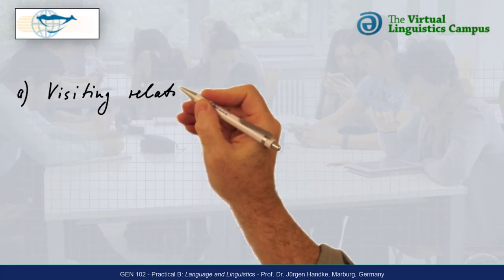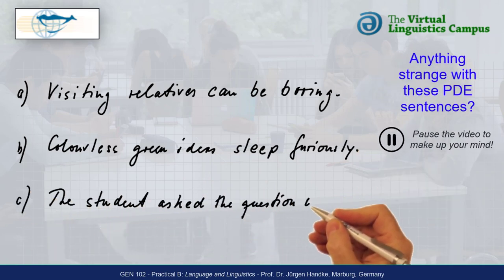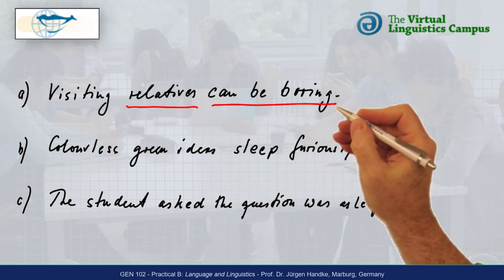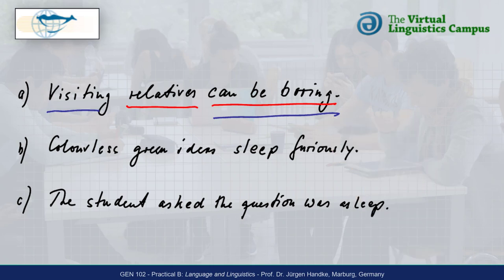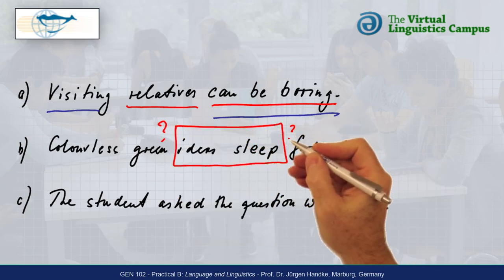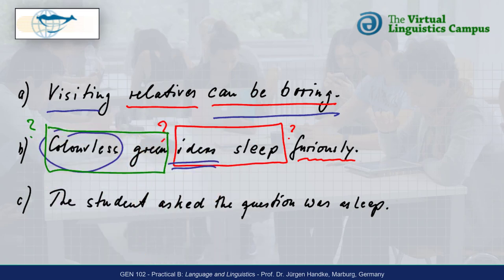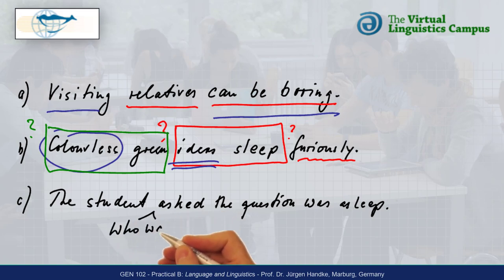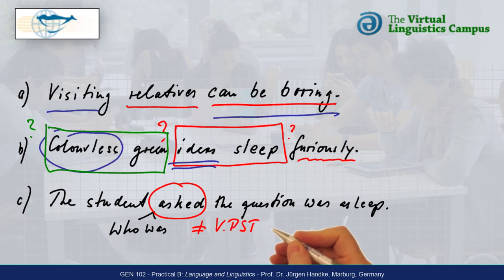GEN102 - Practical B: Language & Linguistics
This practical uses three PDE sentences to illustrate specific syntactic phenomena such as ambiguity and the lack of meaning. This practical is part of the first unit in linguistics, i.e. the first ever contact with such phenomena.